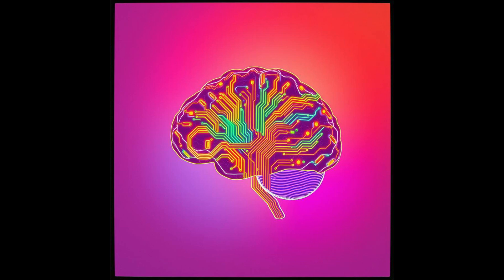What is Artificial Intelligence? (AI)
"What is Artificial Intelligence?" is a fun and educational song that explores the fascinating world of AI in a way that's easy to understand for kids, parents, and educators alike. With catchy lyrics and a playful melody, the song introduces key concepts of artificial intelligence—like how machines learn, make decisions, and help improve our daily lives. Perfect for classrooms, family listening, or sparking curiosity at home, this upbeat tune breaks down a complex topic into engaging, bite-sized ideas. It’s a delightful way to inspire young minds and encourage meaningful conversations about technology and its role in shaping our future!